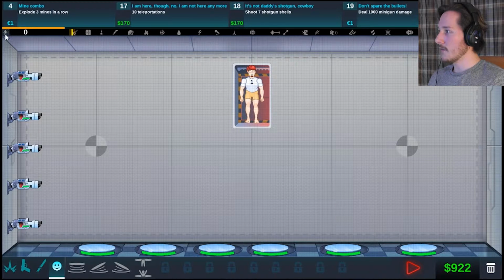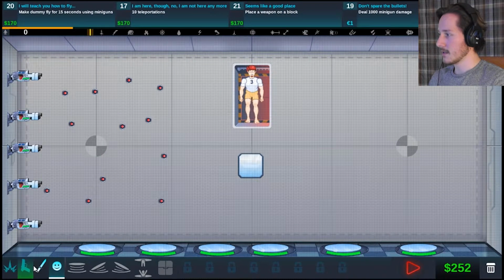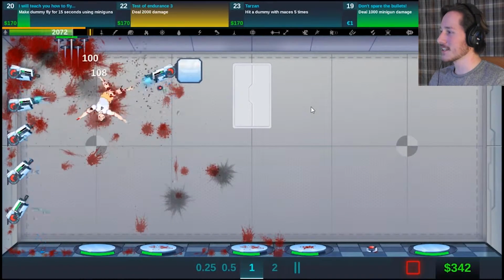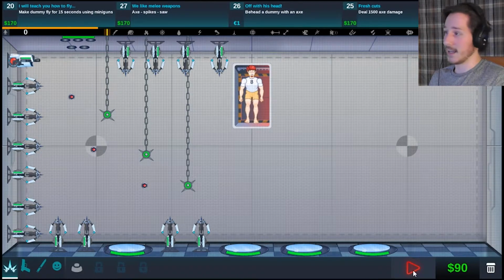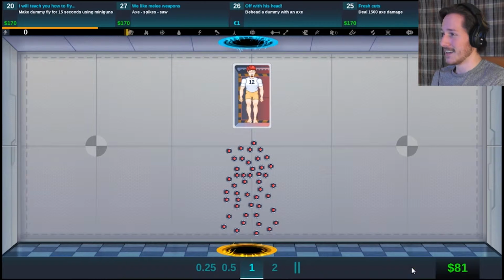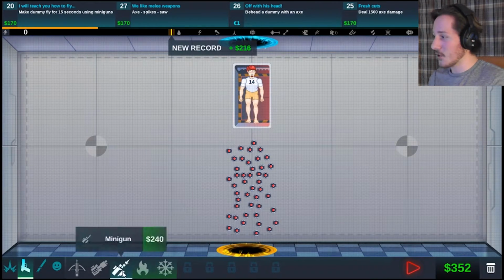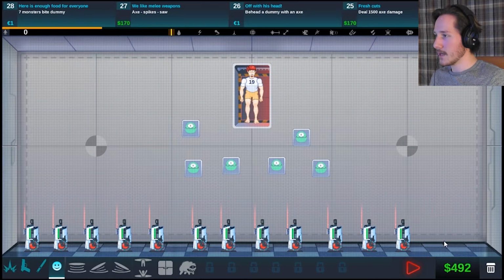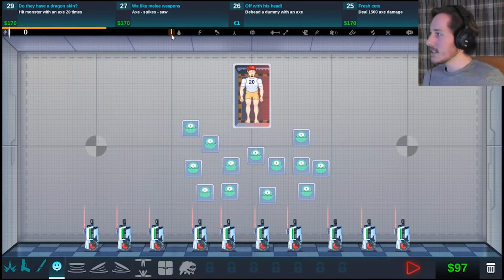FLAME HIM! | Happy Room #2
Happy Room is a Happy Wheels like game, bloody, gory, and AWESOME!
Hey Lads and Lasses!
Welcome back to Happy Room! I hope you enjoy! Let me know what you guys think of this game, and maybe I will do more episodes! :D